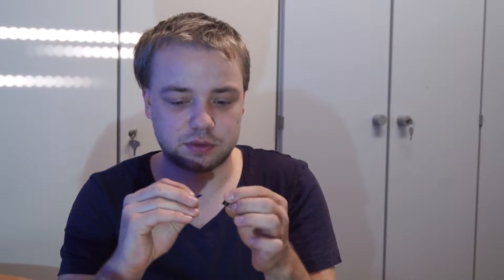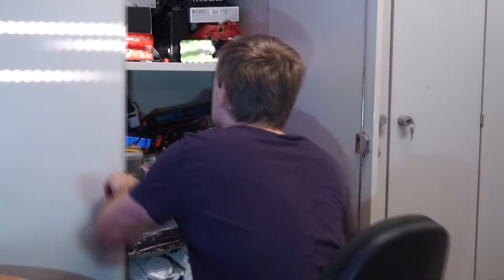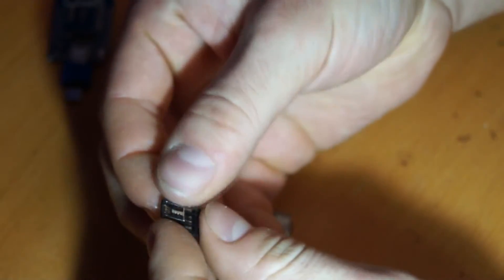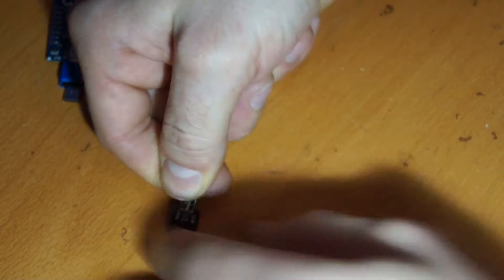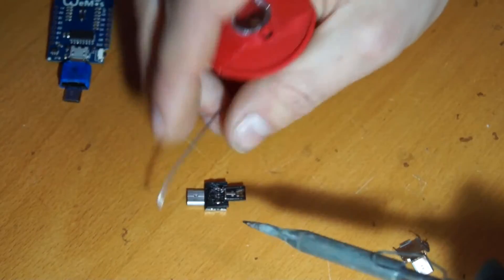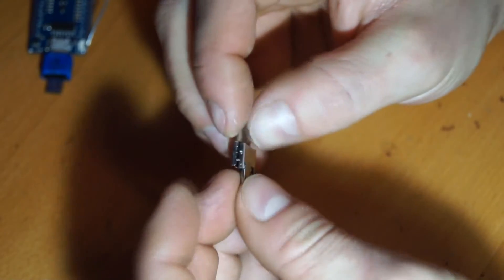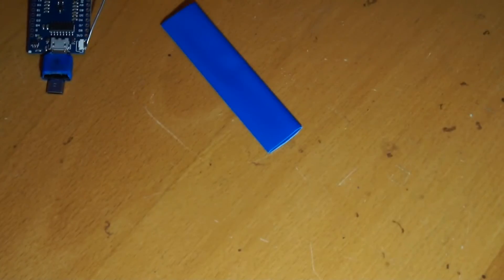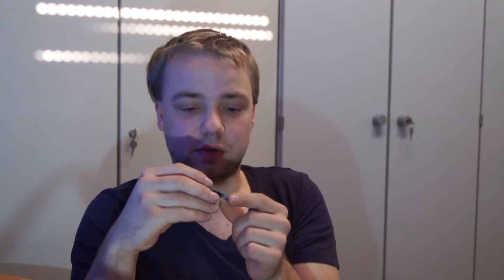HowTo Hack your cheap mini OTG USB Adapter into an mini micro usb to micro usb adapter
Hi, in this video i show you how to build a super simple cheap an small micro usb to micro usb adapter.

Here you can buy these adapters on Ebay

here on Amazon